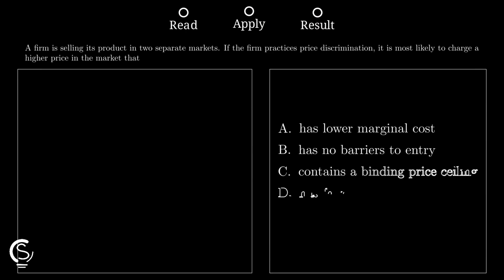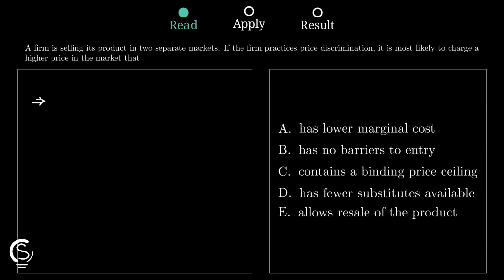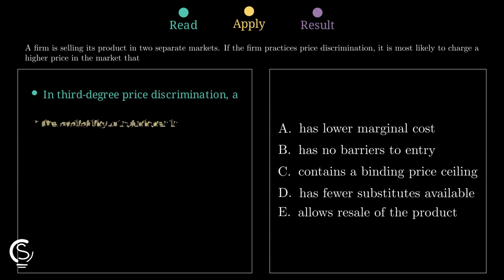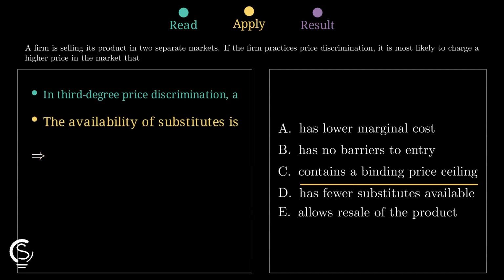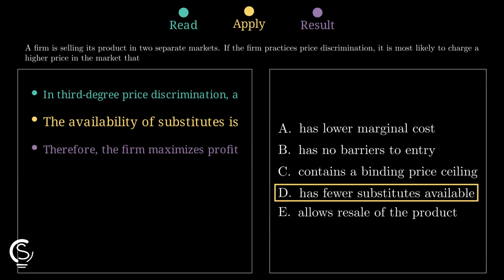2025 AP Micro Question 39 - Price Discrimination and Elasticity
Detailed step-by-step solution for the 2025 AP Microeconomics Question 39 focusing on Price Discrimination and Elasticity. This video explains how firms determine pricing strategies across different markets based on consumer behavior and market structure. A firm is selling its product in two separate markets. If the firm practices price discrimination, it is most likely to charge a higher price in the market that has fewer substitutes available. We break down third-degree price discrimination, the relationship between substitutes and demand elasticity, and how profit maximization leads to higher prices in inelastic markets. Want more AP practice?